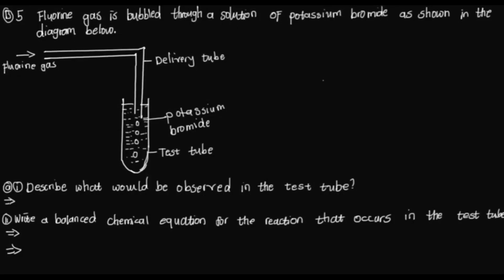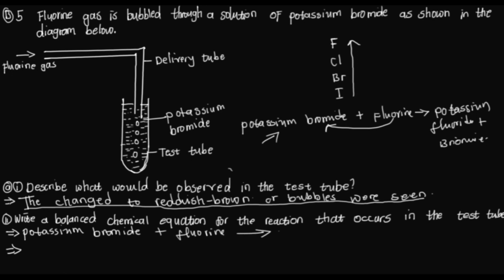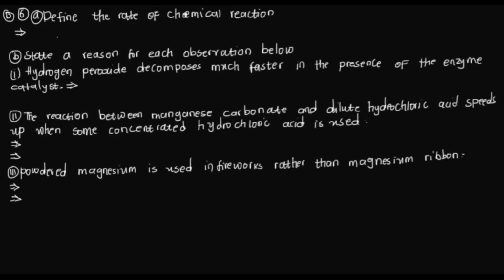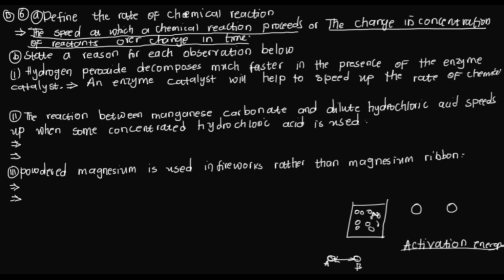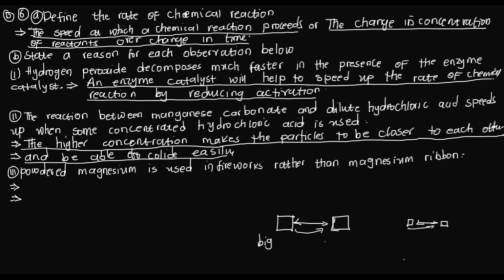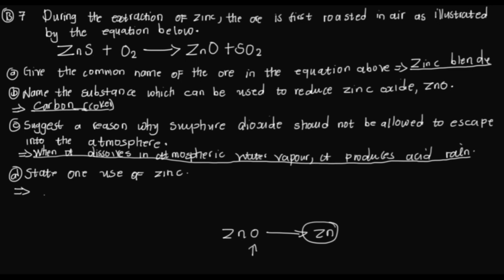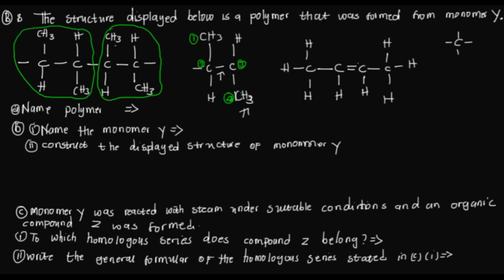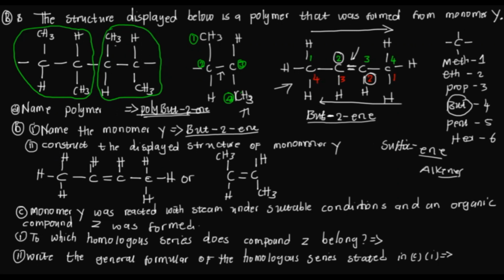2021 GCE SCIENCE PAPER 2 (chemistry)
This video focuses on rate of chemical reaction, organic chemistry, extraction of zinc and group 7 elements.